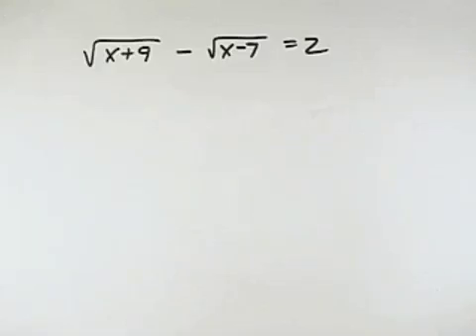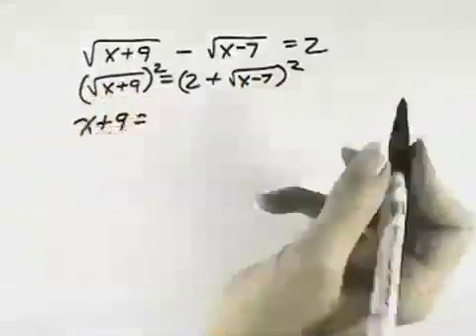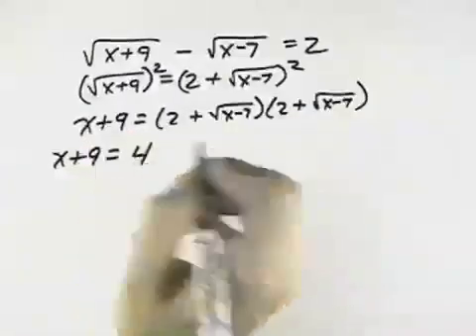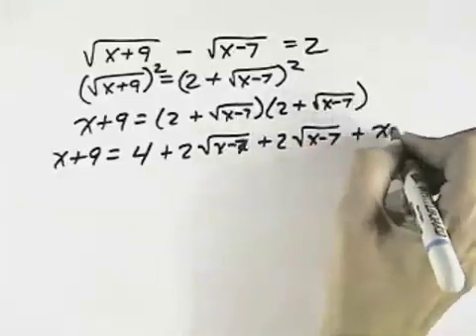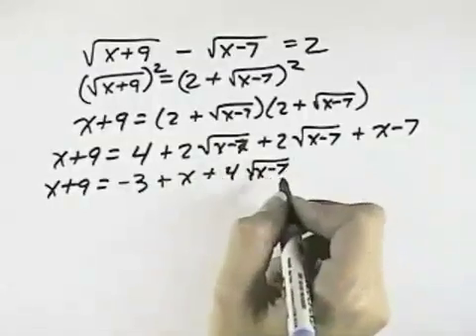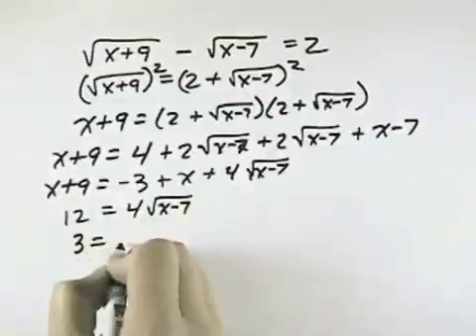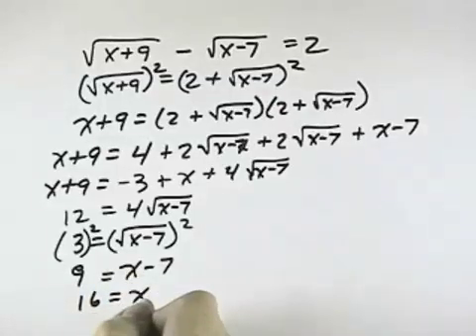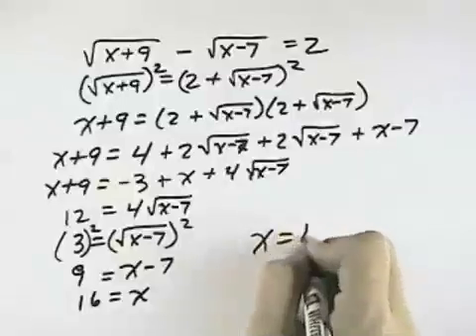Ch 10 Ex 22 Blitzer Introductory and Intermediate Algebra